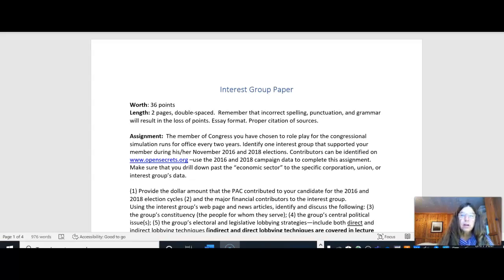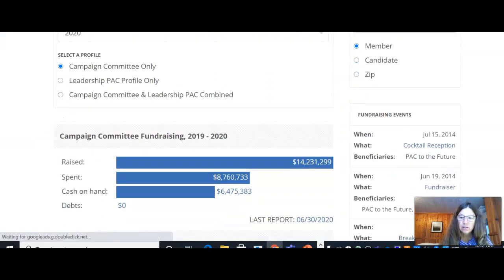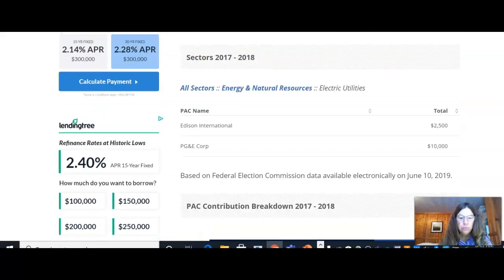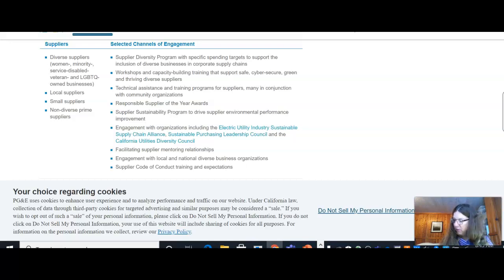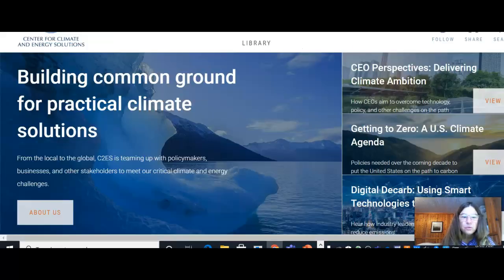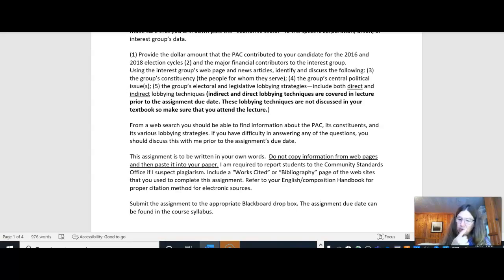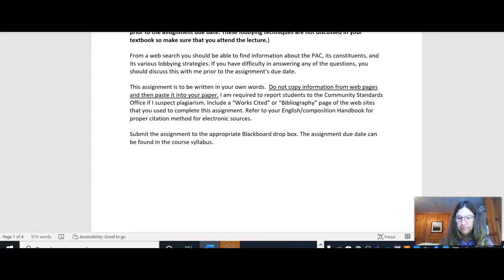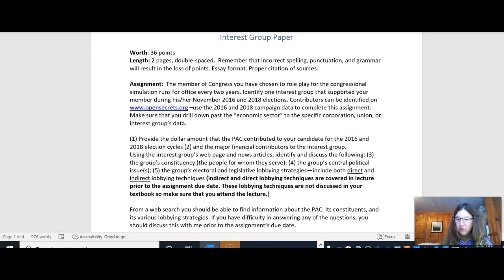US Congress Interest Group Lobbying Paper